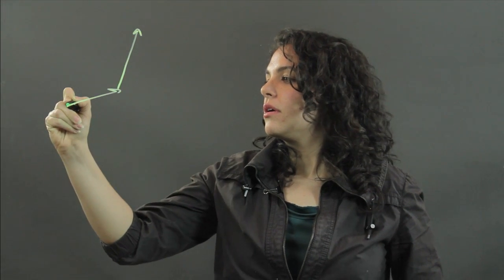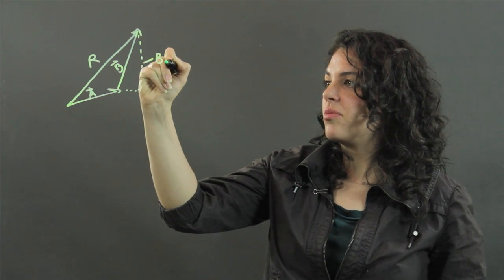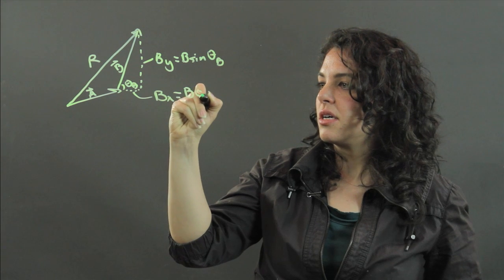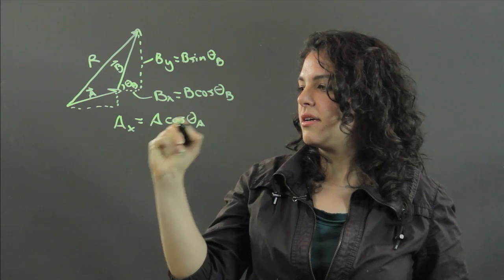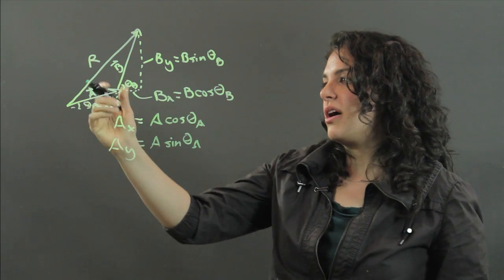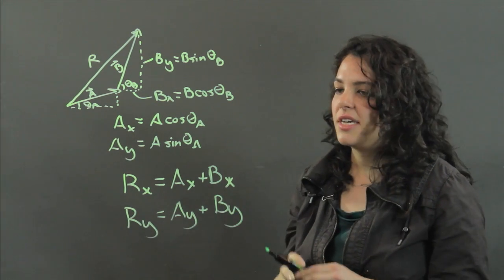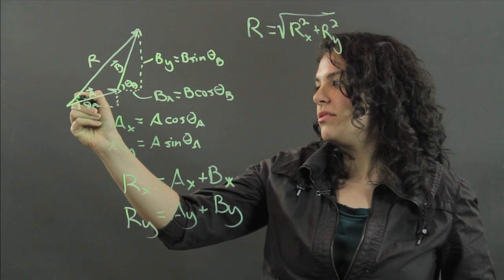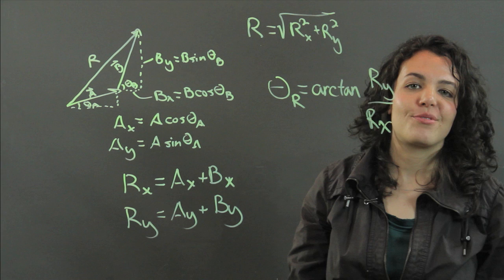How to Find the Resultant Vector Given the X & Y Components : Measurements & Other Math Calculations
So long as you know the X and Y components, you can find the resultant vector in just a few quick moments. Find the resultant vector given the X and Y coordinates with help from a physics professional in this free video clip.